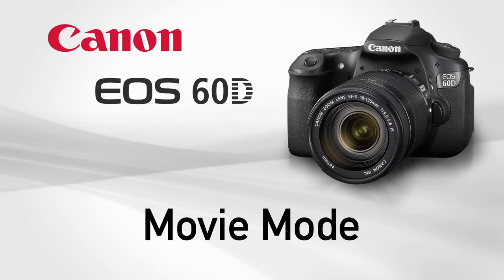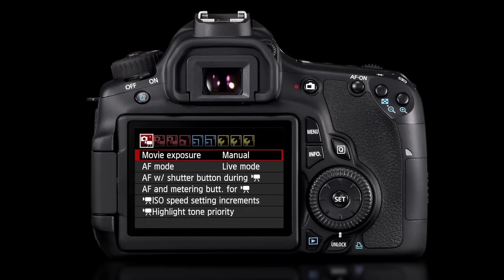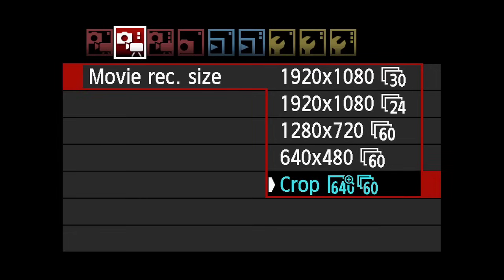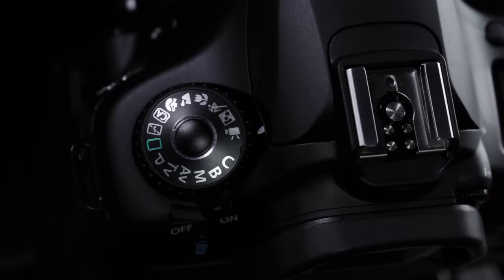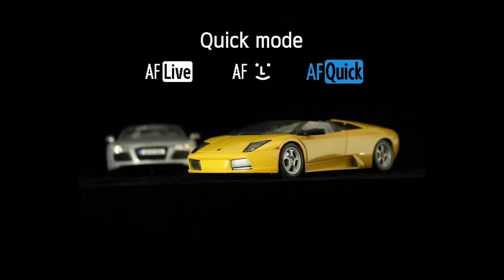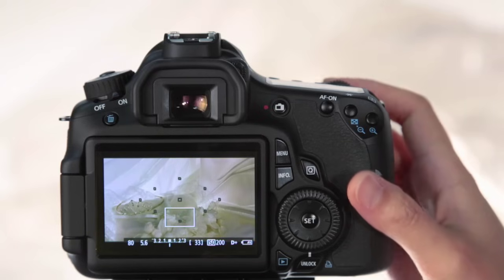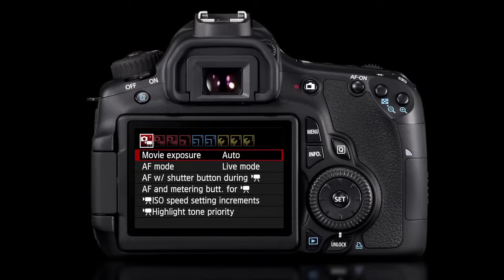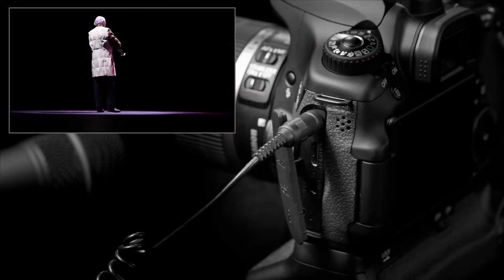Canon EOS 60D Tutorial - Movie Mode 7/14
EOS 60D: On-Camera Tutorials

Canon On-Camera Tutorial Videos explore a specific feature or technology of the EOS 60D.